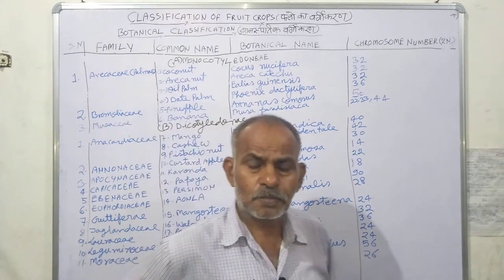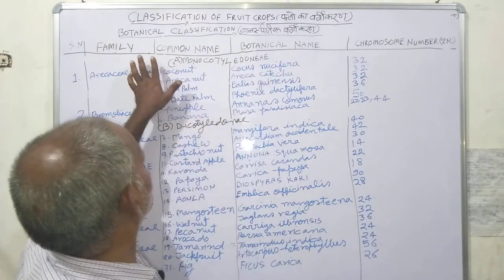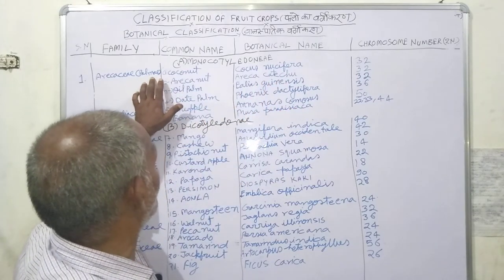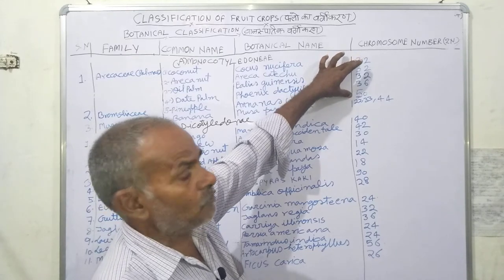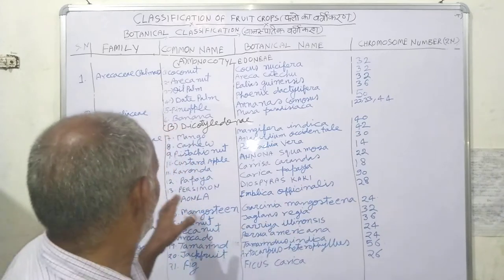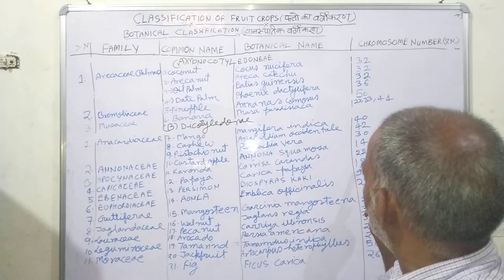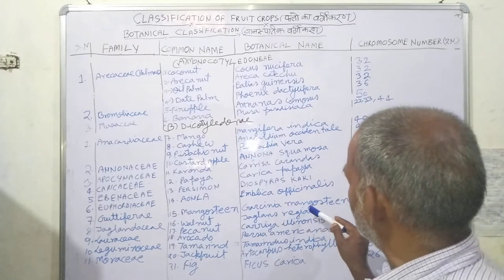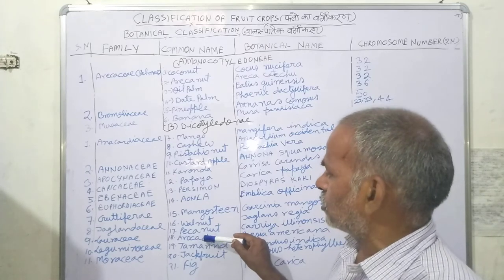Part-01- Classification Of Fruit Crops ( फलों का वर्गीकरण ) - Botanical Classification.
इस वेडियों में मैंने आपको फल विज्ञान में वानस्पतिक वर्गीकरण के बारे में बताया है।
उम्मीद करता हूं आपको यह वीडियो समझ में आएगा ।

Introduction and scope of Ornamental Horticulture .

Thanks Freinds . 😁😁✌️

AgriculturewithMadanLal